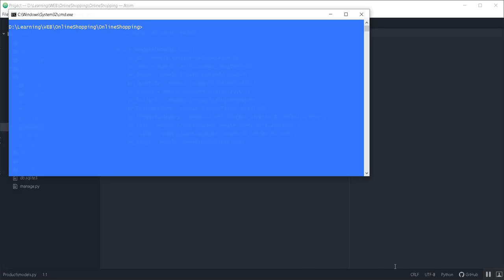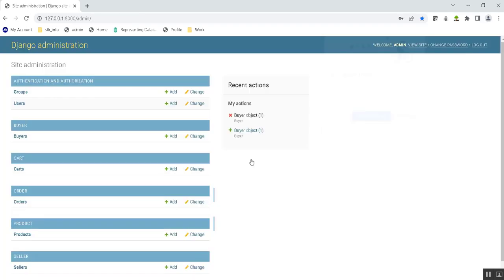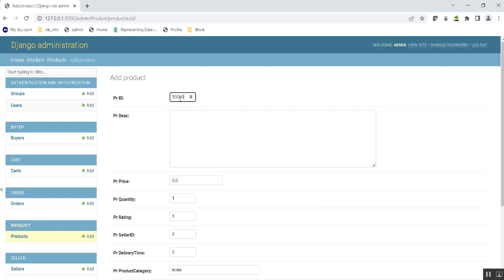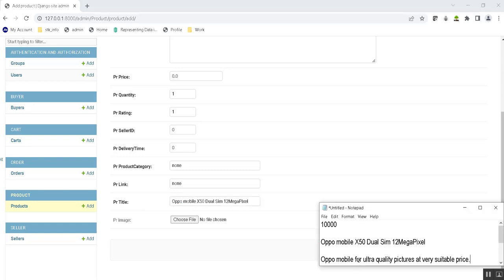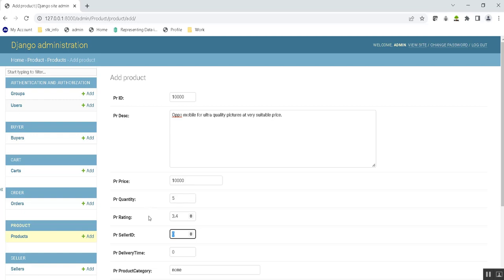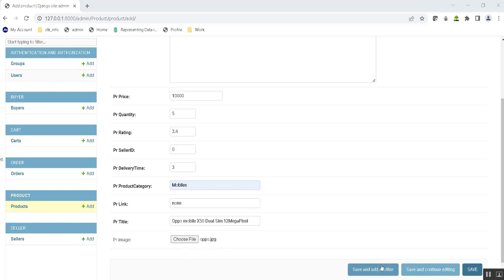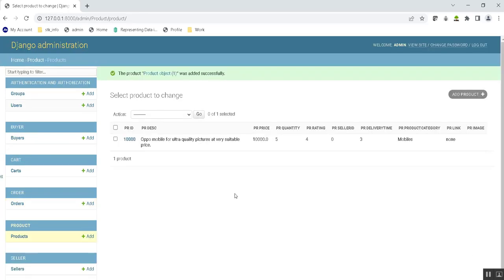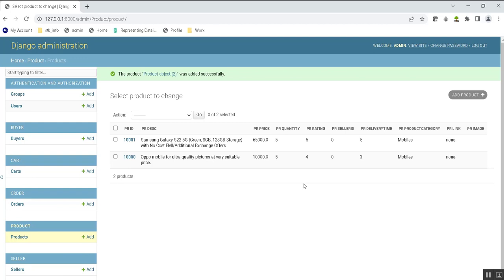9. Django: Add Data to Database Manually | Django l Web development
Django: Online Shopping Website Development.
In this video we add data database manually. This data will be used in future for displaying on front page.